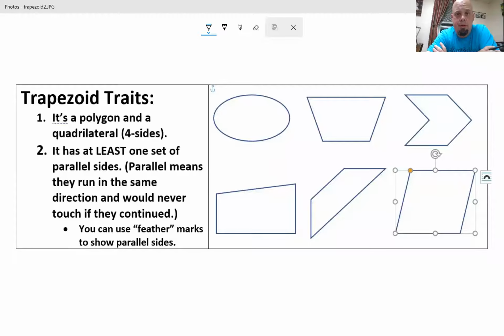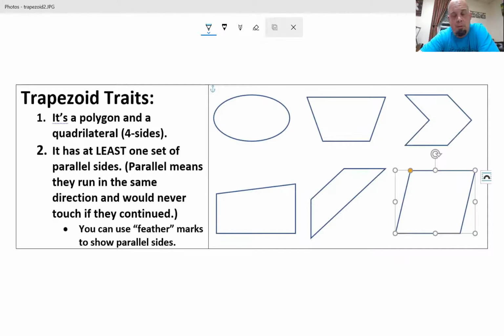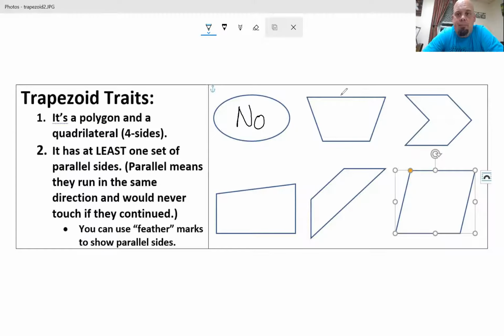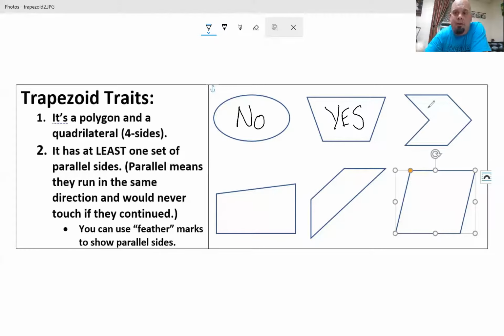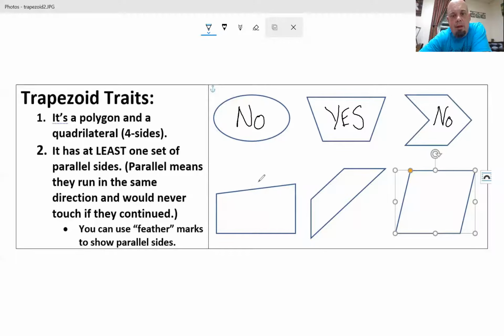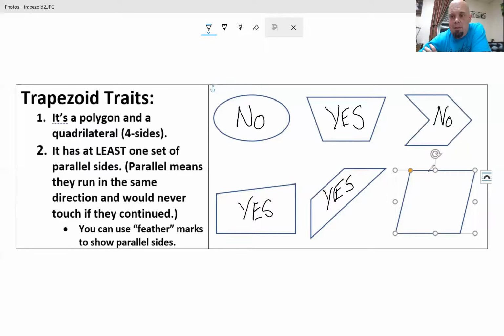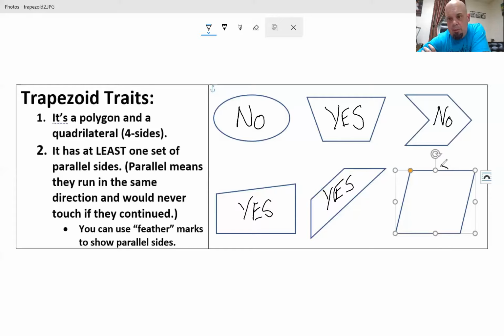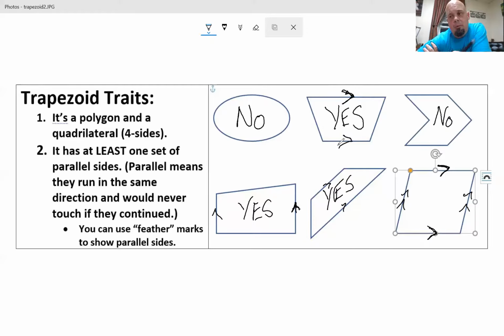Week 10 Day 3 Trapezoids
Mr. Miller's lesson on the Polygon, the Trapezoid!!!
Oh no, I've got the trapezoid!!!